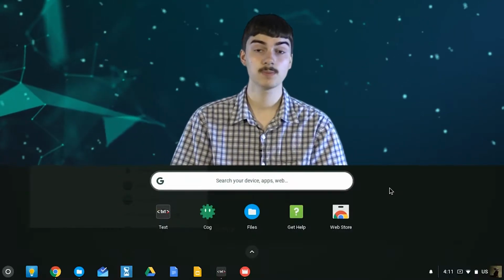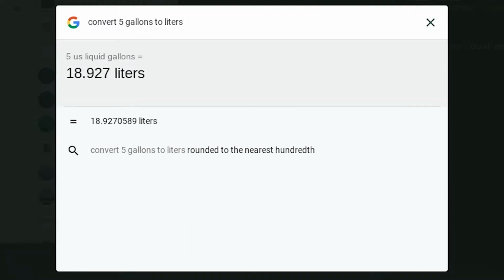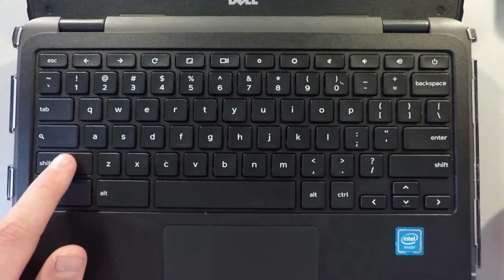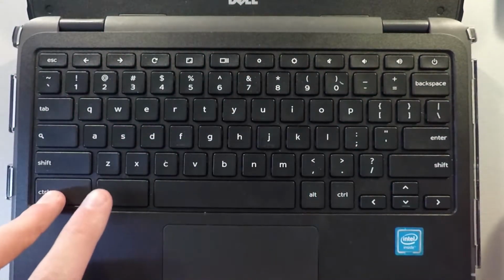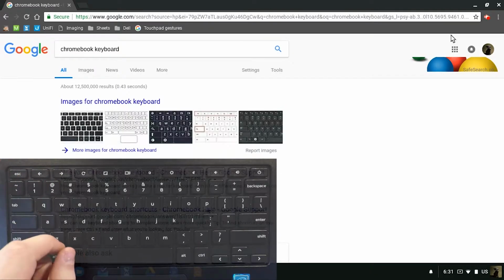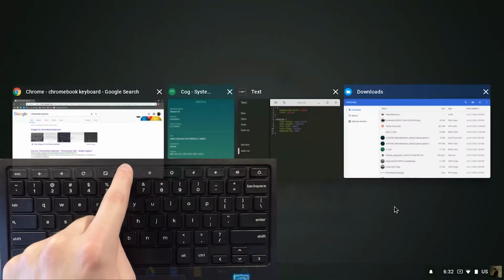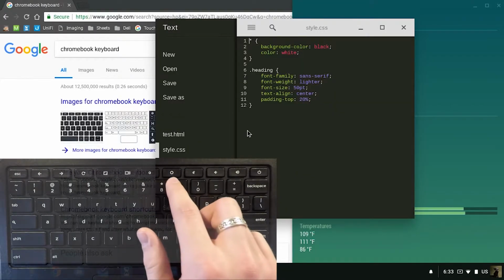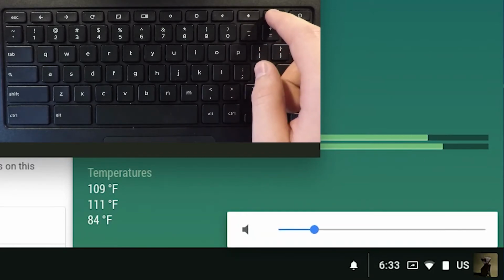Chromebook Tutorials 4: Keyboard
Learn about the Chromebook keyboard and how to use it more effectively. This is the fourth video in a seven video series to help familiarize you with your Chromebook.

The model of Chromebook used in this video is a Dell Chromebook 11 3180